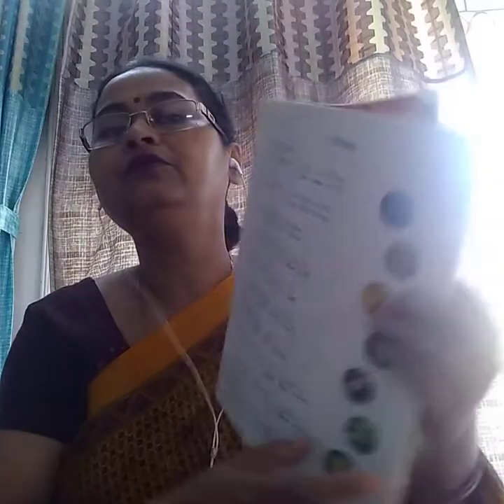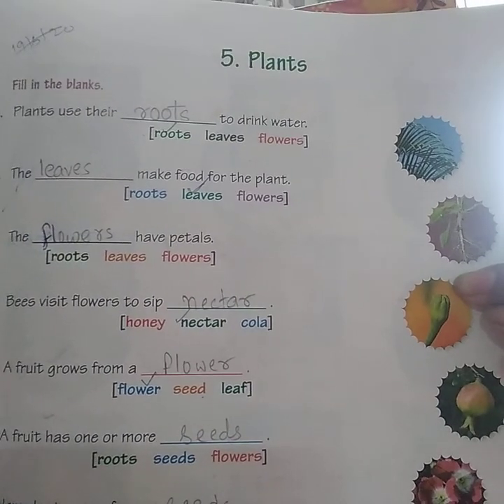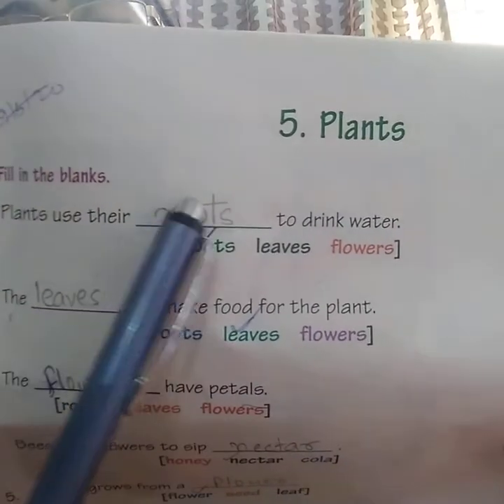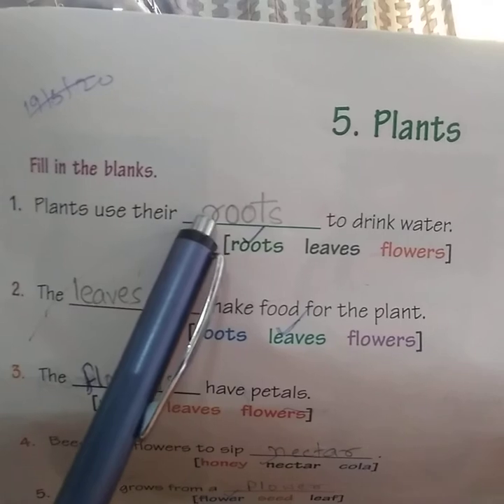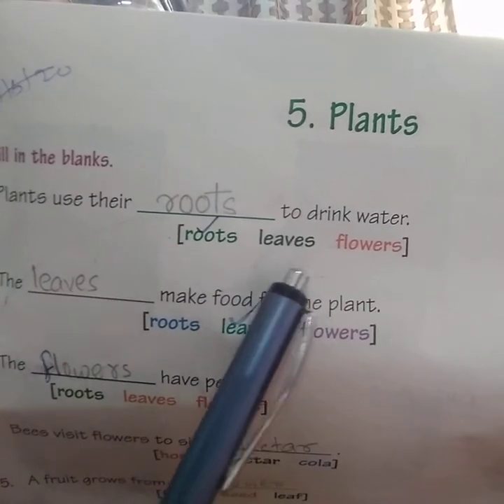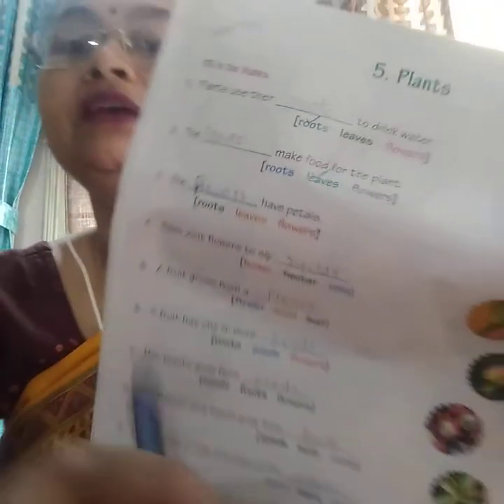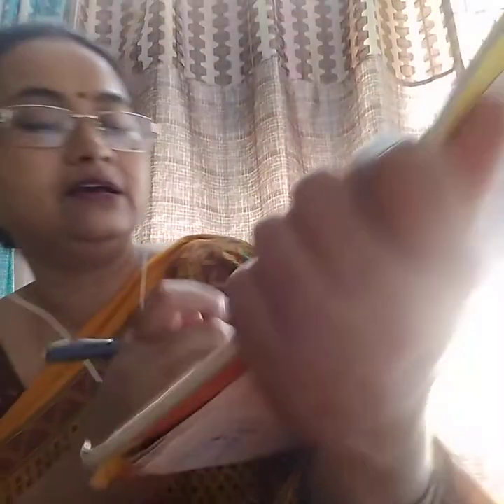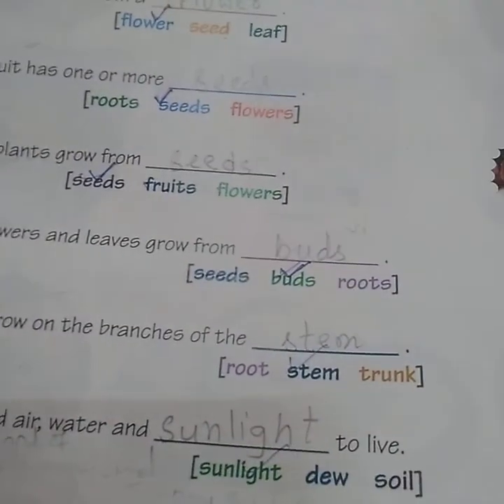STD 2, G K CH 5 PGNO 7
Explanation of Ch-5 done and completed.Pls write down the activity done neatly.Check telegram for guidance if needed as I will send there also.